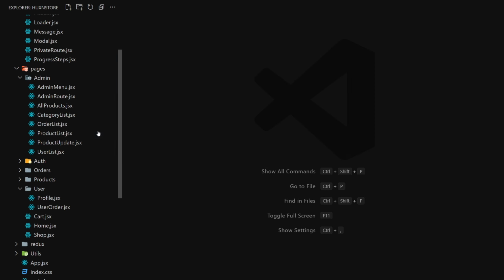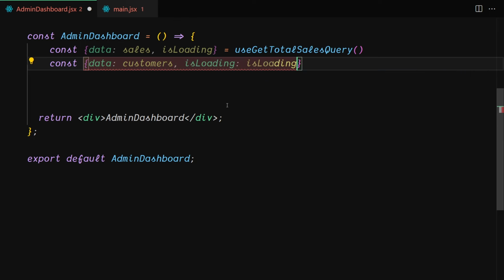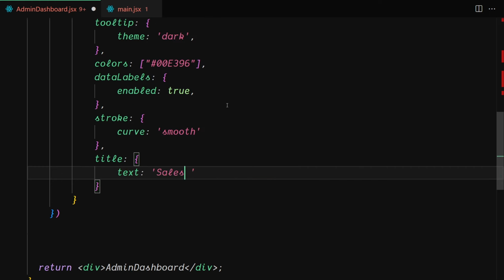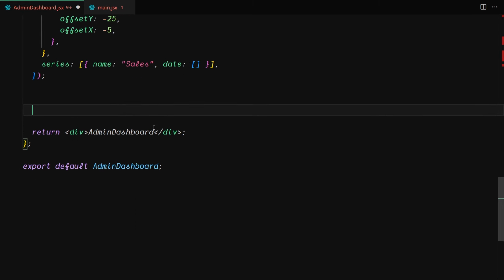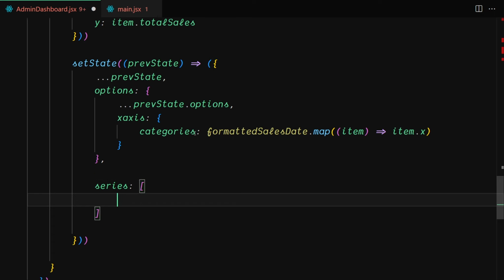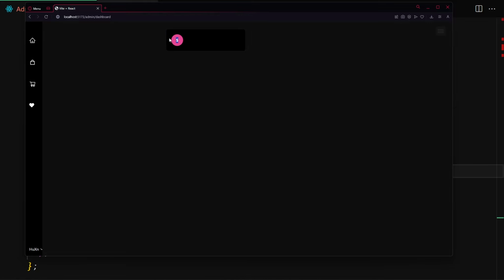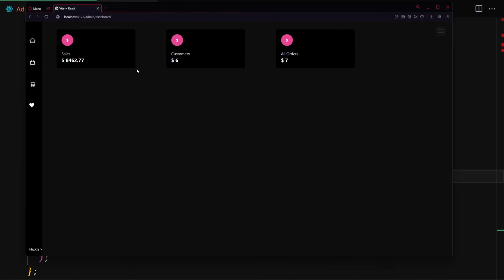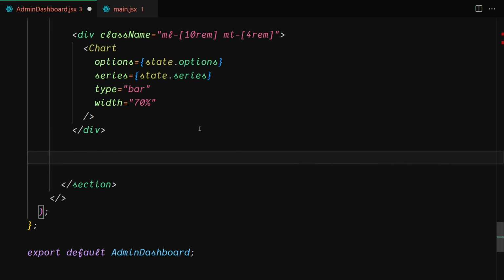Mastering MERN: Crafting an Elegant Admin Dashboard from Scratch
🌟 Dive into the world of full-stack development as we build a powerful MERN (MongoDB, Express.js, React, Node.js) admin dashboard from the ground up! 🛠️ Join me on this coding journey where we explore every aspect of creating a sleek and efficient admin interface.

🚀 In this tutorial, you'll learn:

Setting up a robust backend with Express.js and MongoDB for seamless data management.
Harnessing the power of React to create dynamic and responsive user interfaces.
Integrating Node.js for a smooth server-side experience.
Implementing user authentication and authorization for secure admin access.
Styling with CSS and leveraging popular libraries for a polished design.
Connecting frontend and backend seamlessly to ensure flawless functionality.
Whether you're a seasoned developer or just starting with MERN stack, this tutorial has something for everyone. By the end, you'll have a fully functional admin dashboard that not only looks great but also performs seamlessly. Elevate your full-stack skills and join me on this exciting coding adventure! 🔥💻